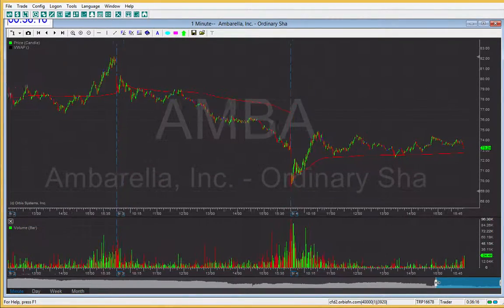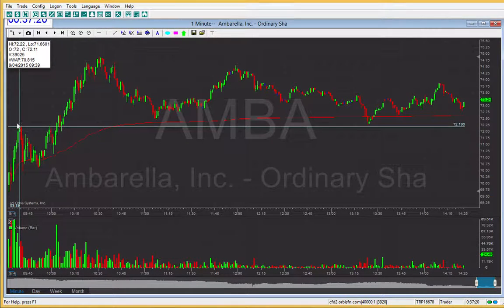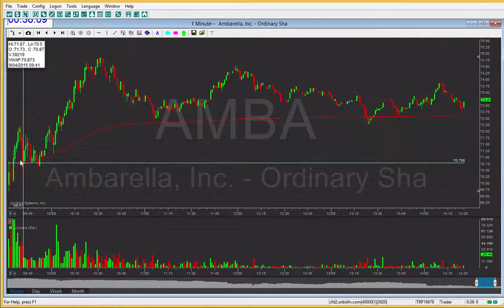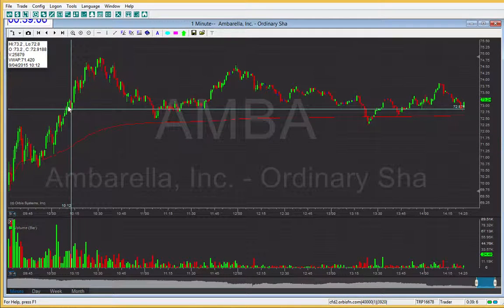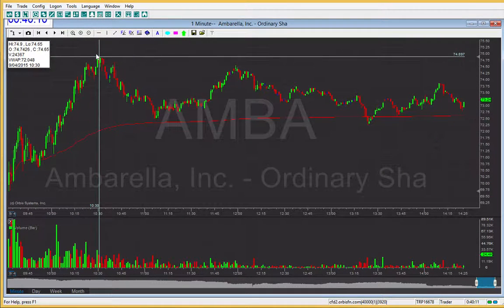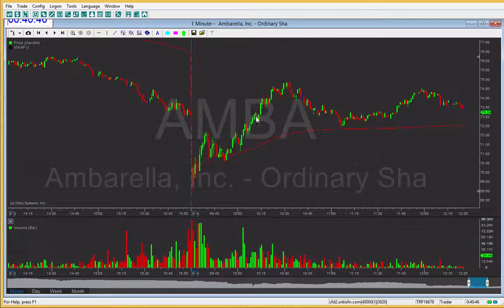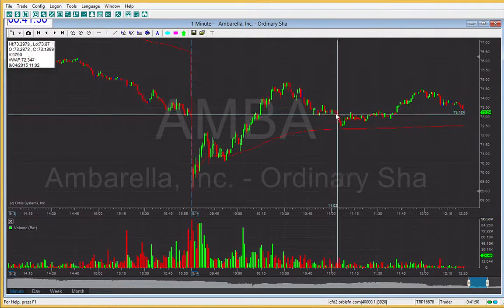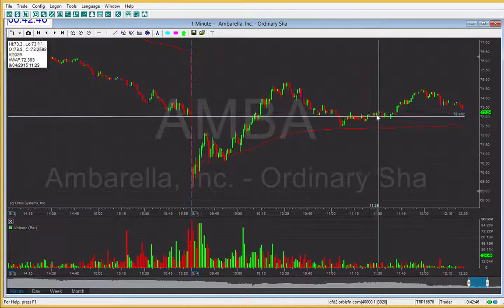3 ways of How to Pick a reversal point and profit-Trading Stocks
3 ways of How to Pick a reversal point and profit-Trading Stocks
In this video i took 3 shorts and got stopped out with a small loss on each! because i was sticking to my trade rules and applying my discipline and got rewarded in the end of the trading day.
Picking a reversal point is never easy but in this tutorial its shows how we do it over here at Scope Traders.